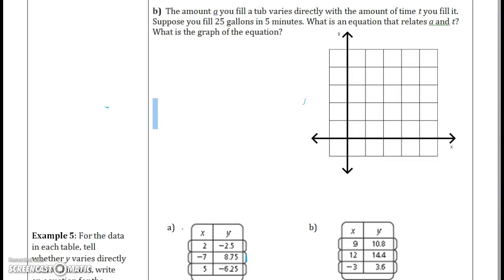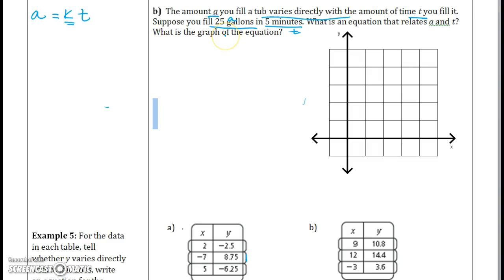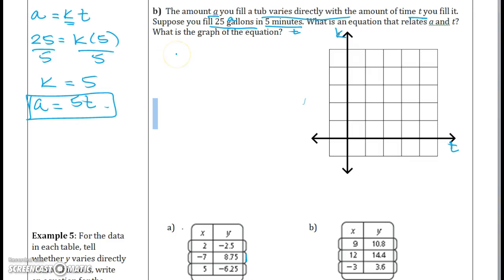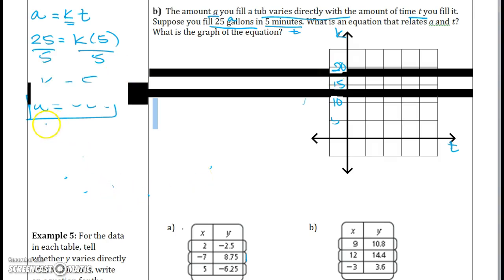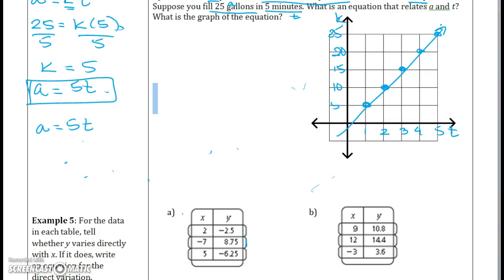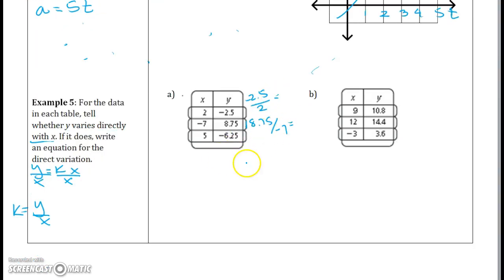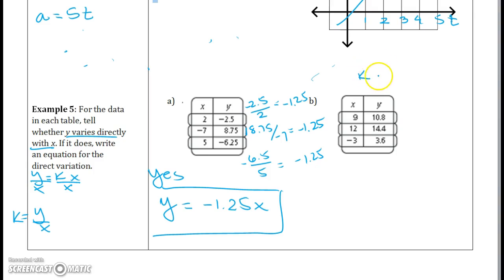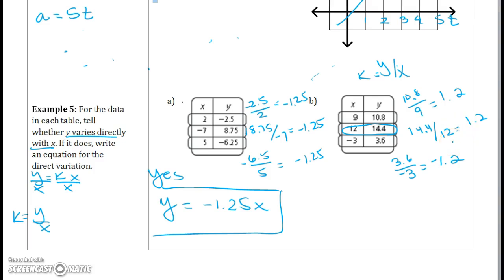Alg 1 5.2 part 2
Dir Variation part 2